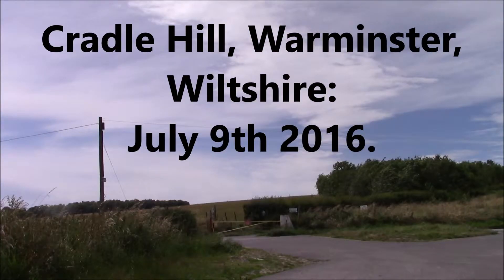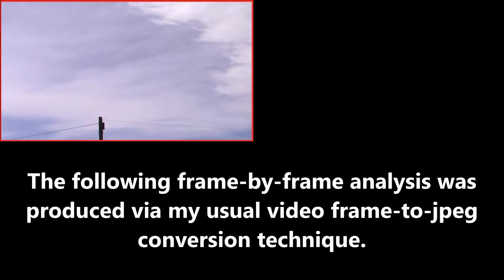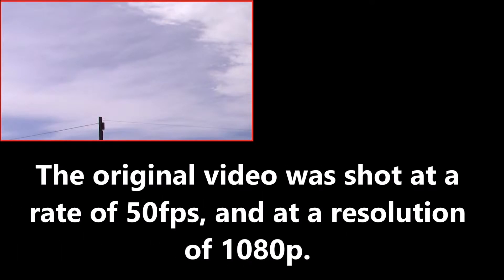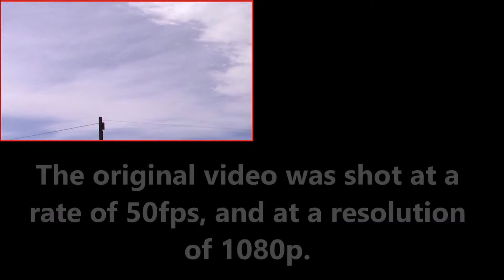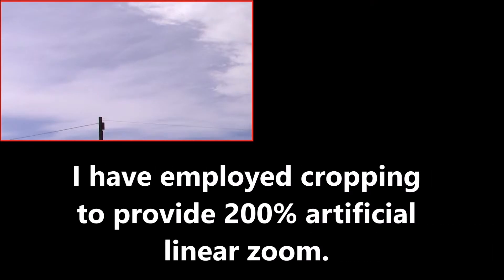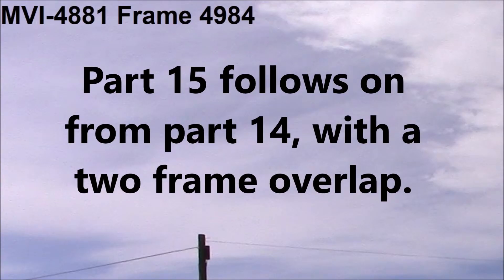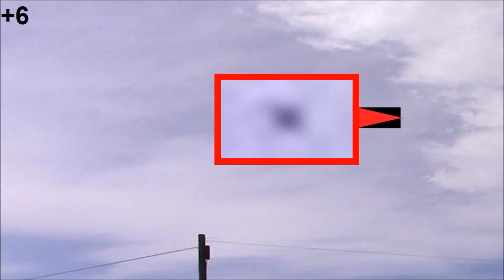Warminster UFO: July 9th 2016 Part 15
Part 15 follows on from part 14, showing the remaining transit of a morphing object, with a two frame overlap.  The object eventually vanished close to the left-hand edge of the frame.